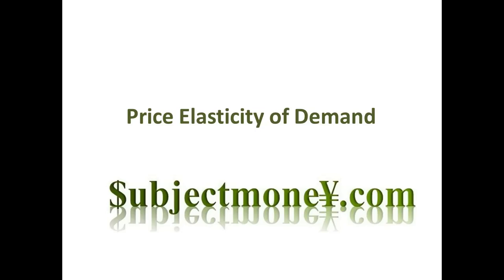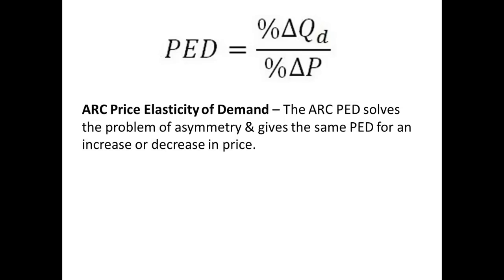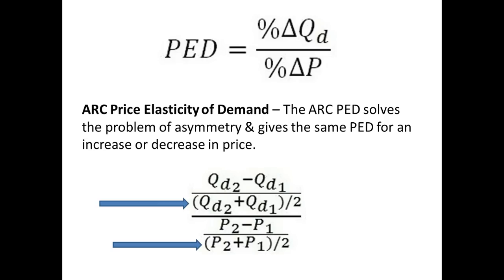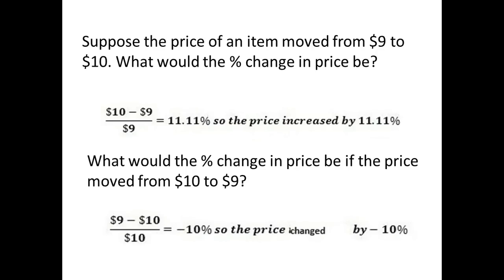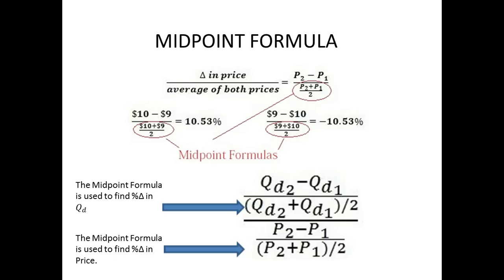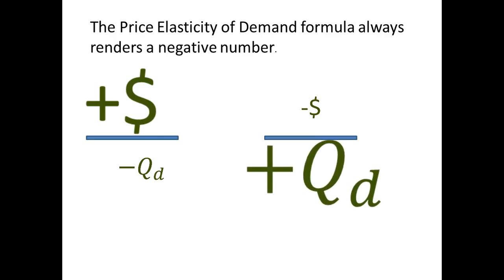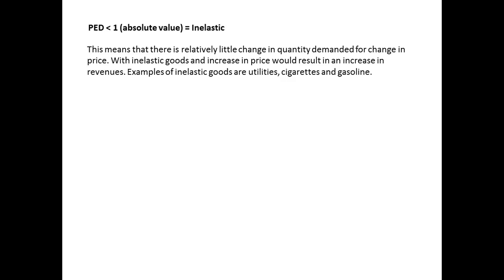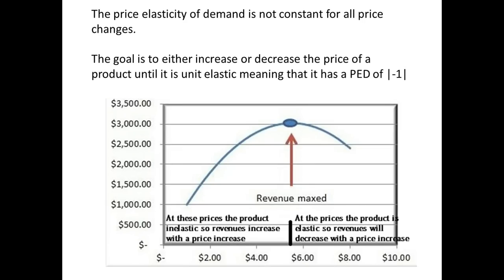Price Elasticity of Demand (PED) - Point PED & ARC PED Formula w/Mid-Point Formula - Microeconomics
In this lesson I am briefly teaching the formulas behind price elasticity of demand. I teach the point price elasticity of demand formula and the ARC price elasticity of demand formula which contains the mid-point formula. I also cover what the values mean. A PED greater the 1 is inelastic, a value less than 1 is elastic and a value equal to 1 is unit elastic. The goal is to have a ped of 1 which is the price where revenues will be maxed.